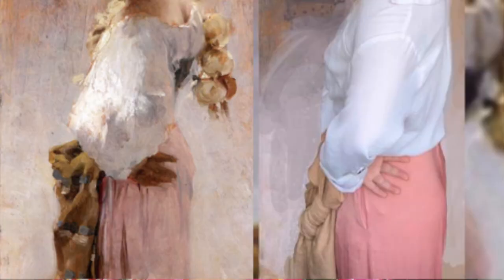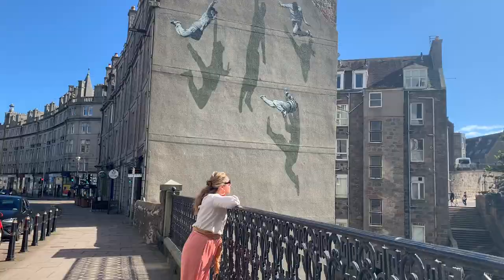Dress Like A Painting But Do It StreetStyle–Rosina Ferrara (John Singer Sargent)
Greetings!

Here is the second "Dress Like A Painting But Do It Streetstyle" video where I talk about John Singer Sargent's 1878 summer holiday in Italy when he painted portraits of Rosina Ferrara. I recreated one of her looks with a very modern twist, of course, but kept the main colours, style, and idea.

L x